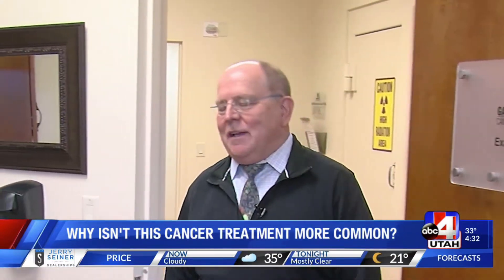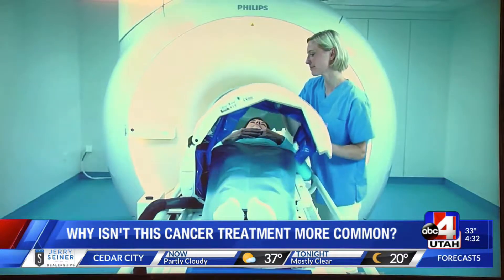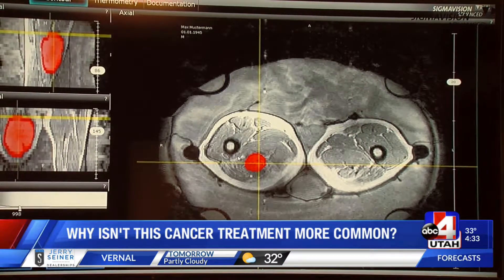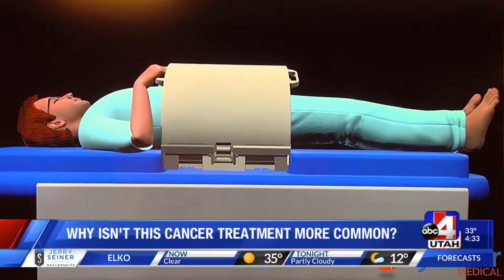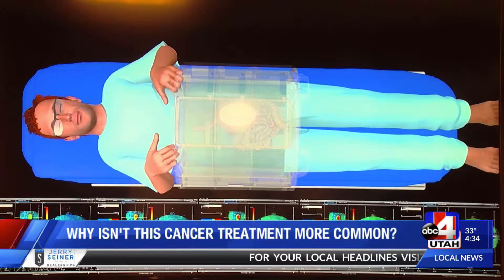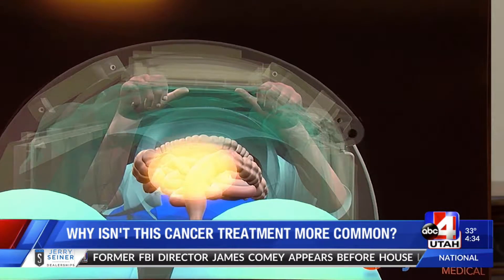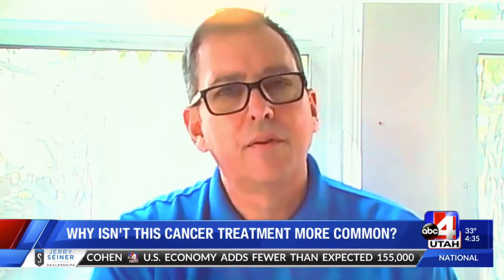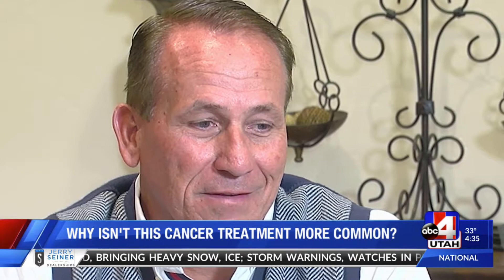Part 5 -Treating Cancer with Hyperthermia - ABC News 5 of 5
Part 5 of a 5 part series on using heat to successfully treat cancer